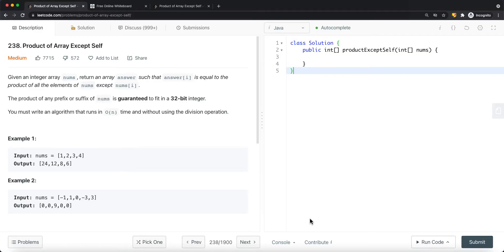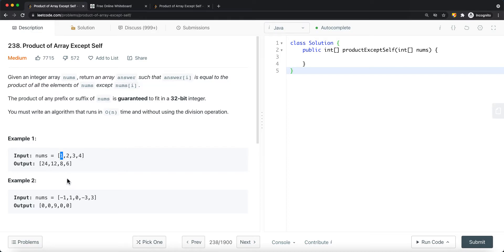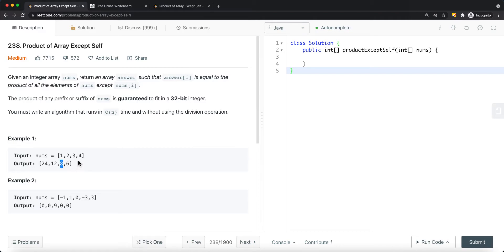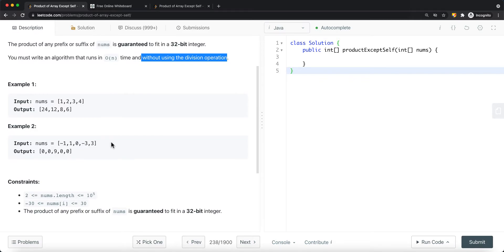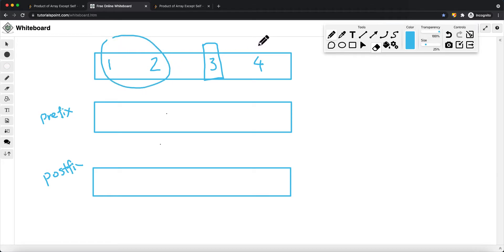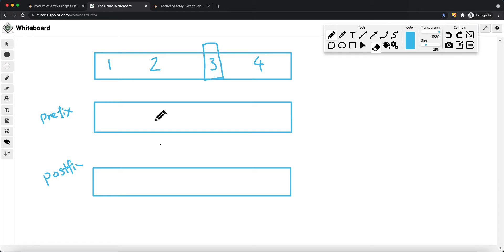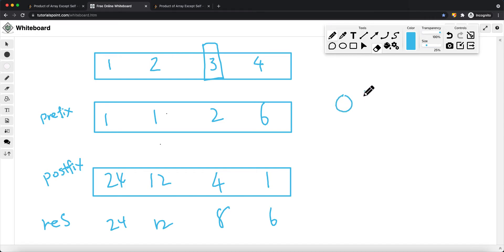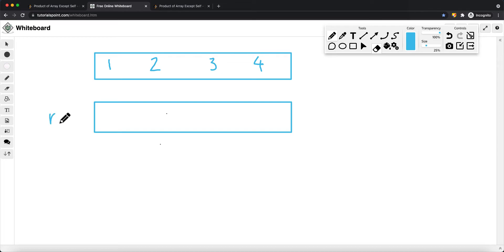[Java] Leetcode 238. Product of Array Except Self [Array #9]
In this video, I'm going to show you how to solve Leetcode 238. Product of Array Except Self which is related to Array .

 RESOURCES & LINKS

Here’s a quick rundown of what you’re about to learn:

⭐️ Course Contents ⭐️
⌨️ (0:00) Question
⌨️ (1:54) Solution (use 2 arrays)
⌨️ (5:42) Solution (use 1 array)

In the end, you’ll have a really good understanding on how to solve  Leetcode 238. Product of Array Except Self and questions that are similar to this Array .